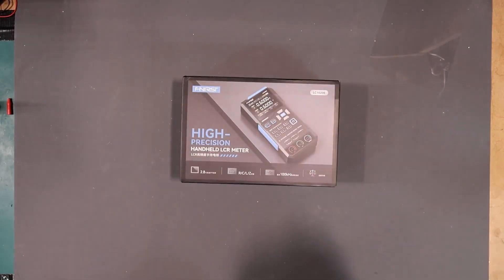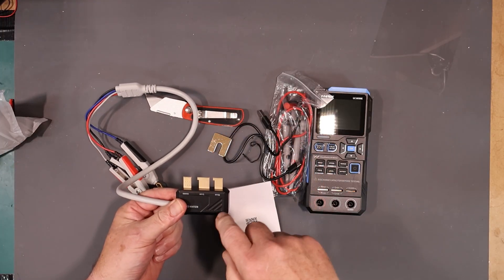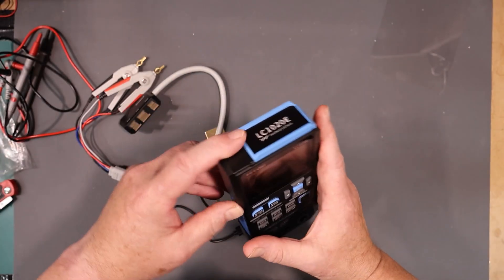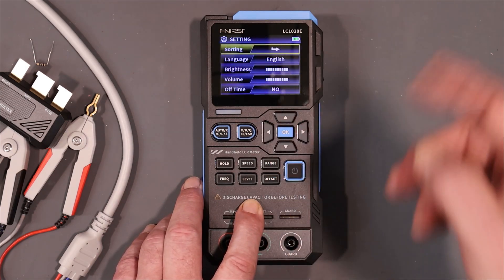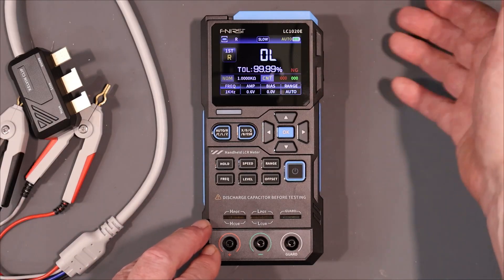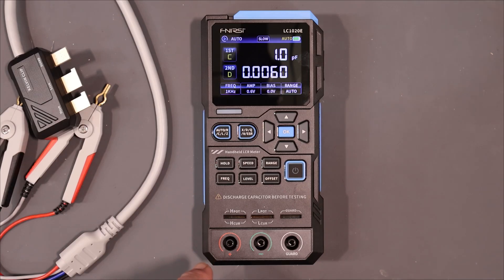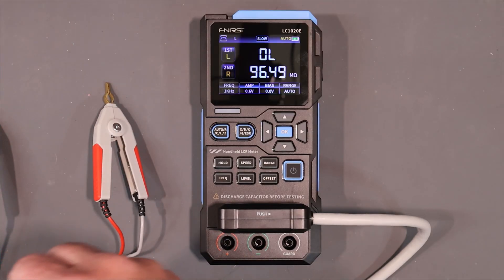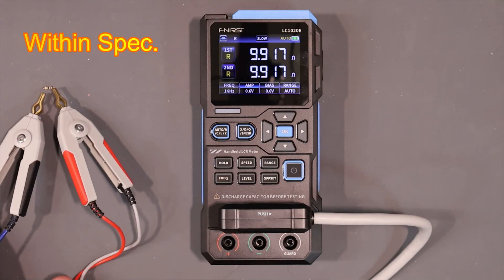Uni-Byte 0302 - Checking out the FNIRSI LC1020E LCR Meter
FNIRSI sent us one of their new LC1020E LCR meters to try out, so that's what we do.